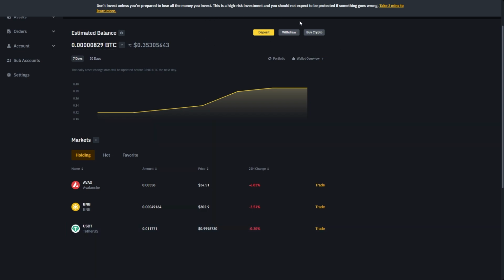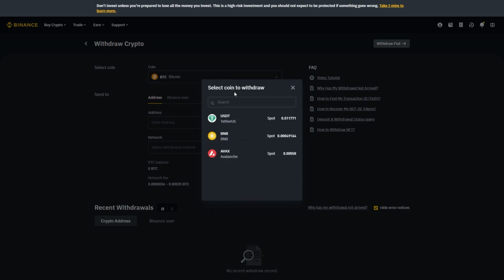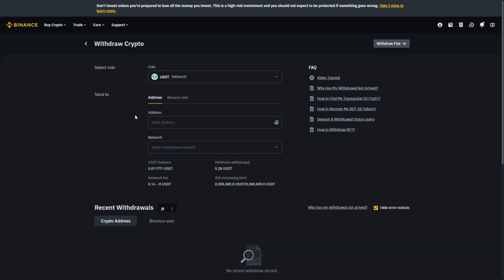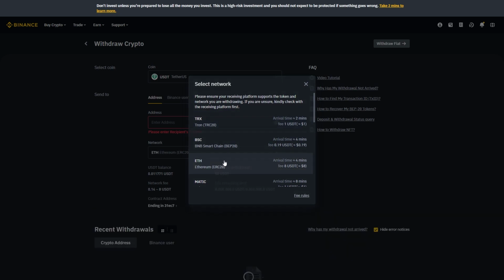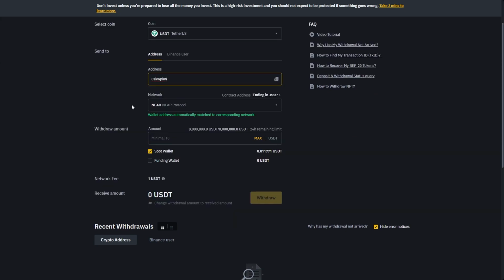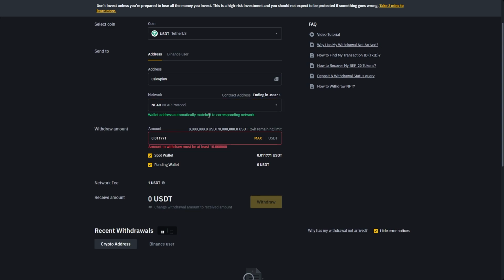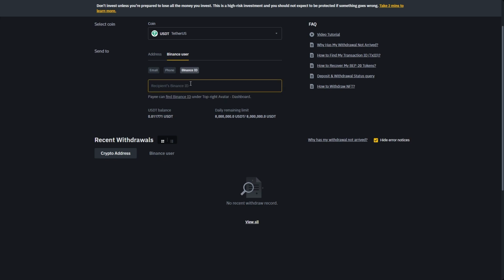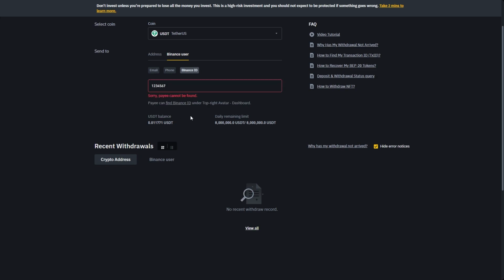How To Send USDT From Binance To Another Account (2025)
In today's video i will cover how to send usdt from binance to another account. If you need to know how to transfer usdt from binance to binance, i also cover that in this binance tutorial. To transfer crypto from binance to wallet you can follow the steps mentioned in this video!